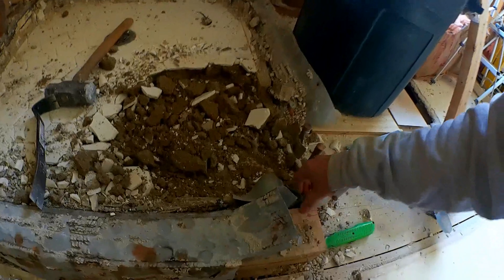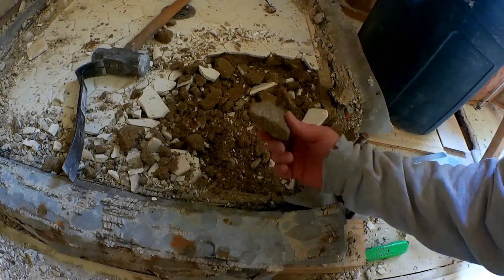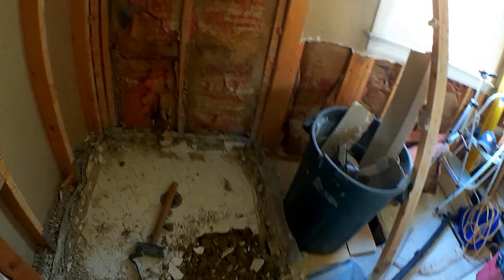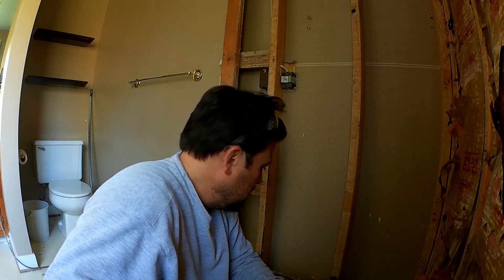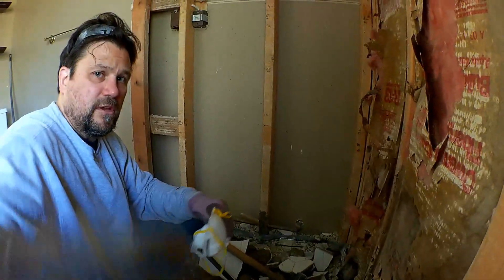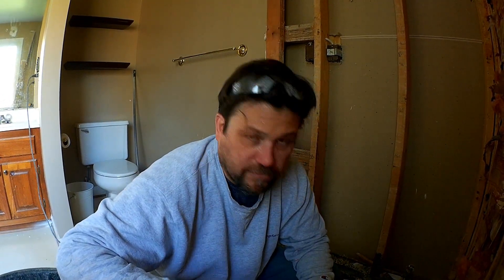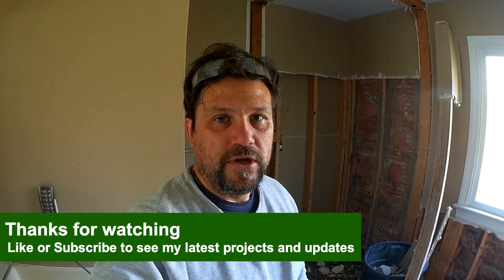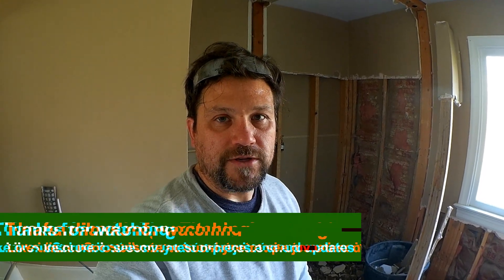Shower Pan Liner Without Pre-Slope...How Long Did It Last?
In this video I share the construction methods used in my 32 yr old shower and how it fared over the years of use.